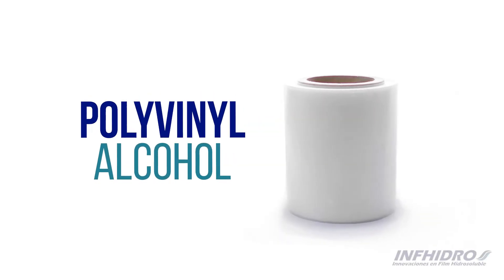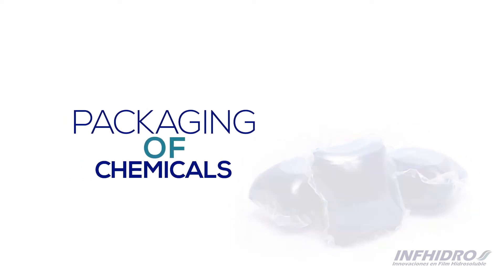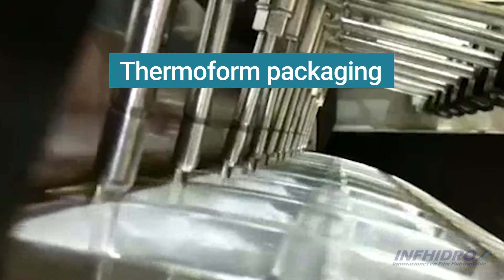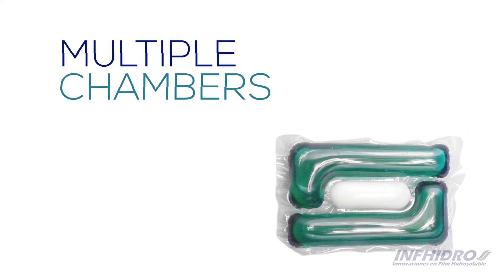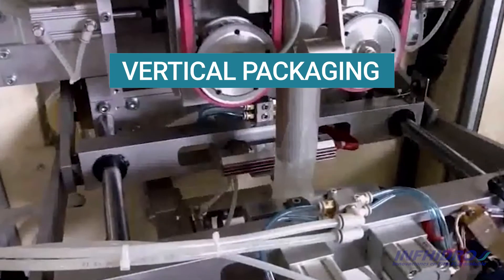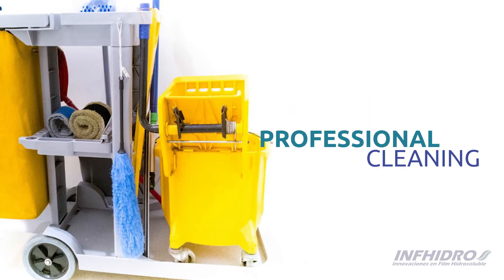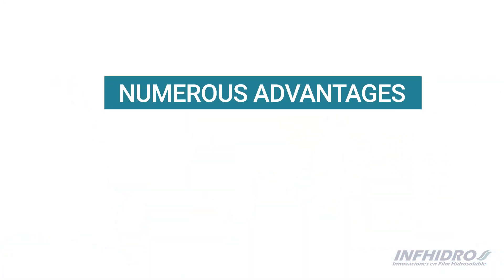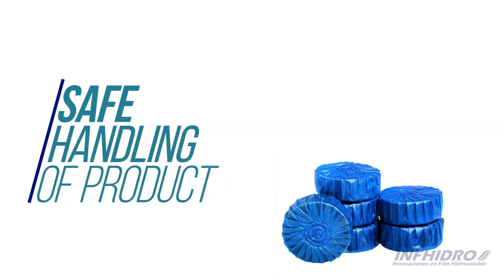Water Soluble Pods made of Water Soluble Film (PVOH)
Water-soluble film is made with polyvinyl alcohol *PVOH), which is a biodegradable, non-toxic polymer. Water-soluble film can be used for the packaging of concentrated liquid products, gels, powders and tablets. The packaging of chemicals in water soluble film has numerous advantages, it cuts down on plastic waste, provides accurate doses, reduces the generation of CO² in transport, and guarantees the safe handling of the packaged product.